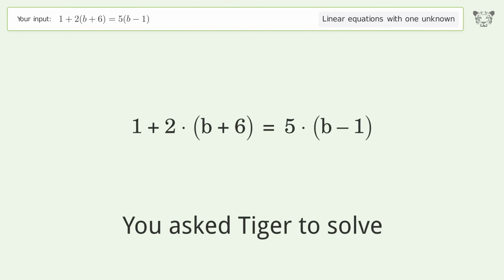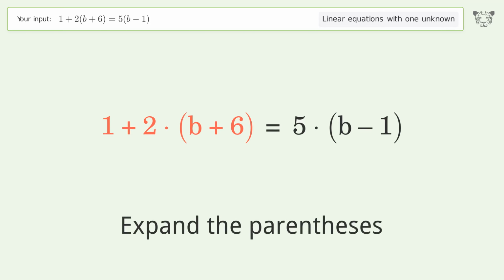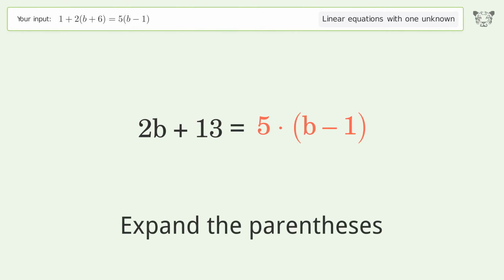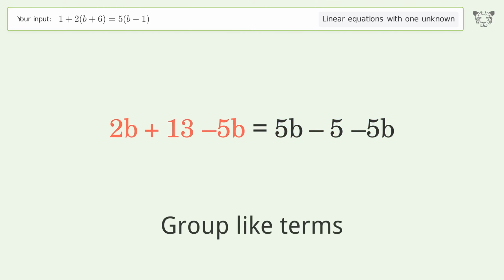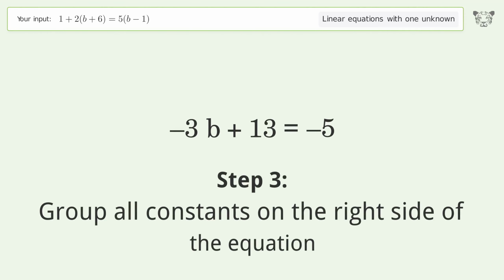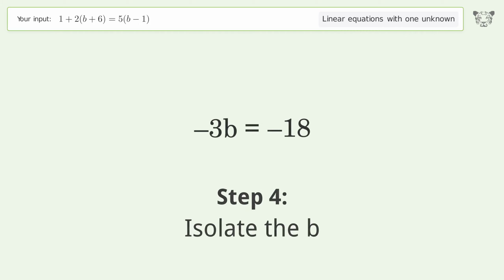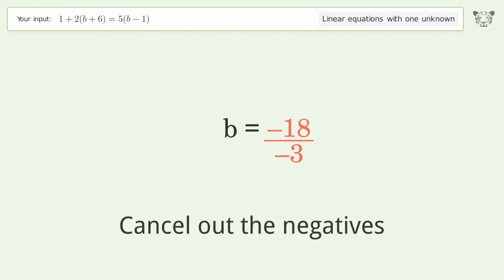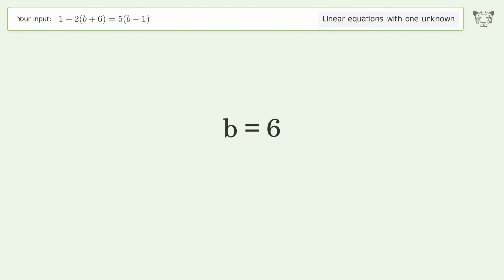Solve 1+2(b+6)=5(b-1): Linear Equation Video Solution | Tiger Algebra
Struggling with 1+2(b+6)=5(b-1)? Watch our step-by-step video on Tiger Algebra to master this linear equation effortlessly. Also check out for more tips and tricks for dealing with linear equations with one unknown